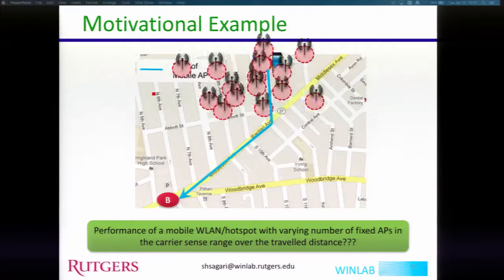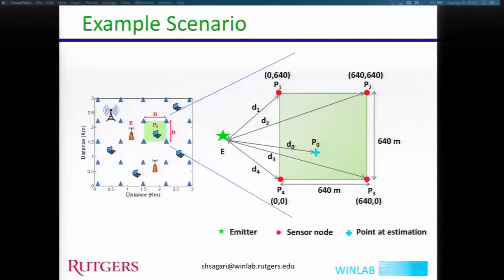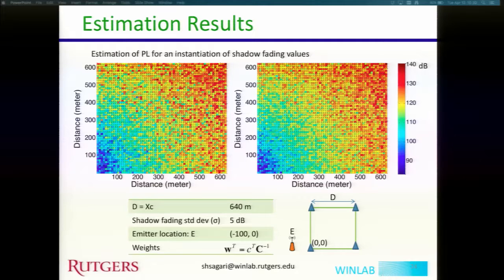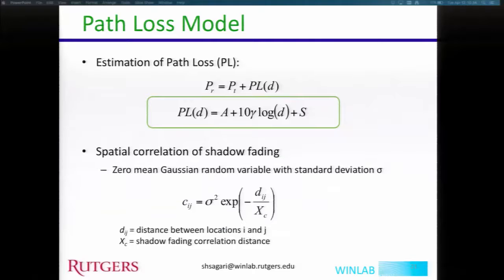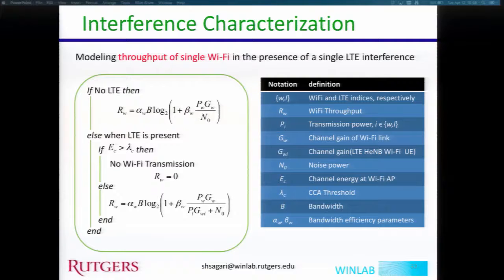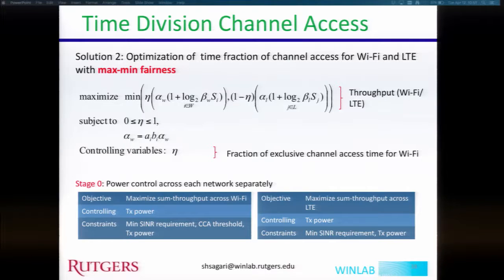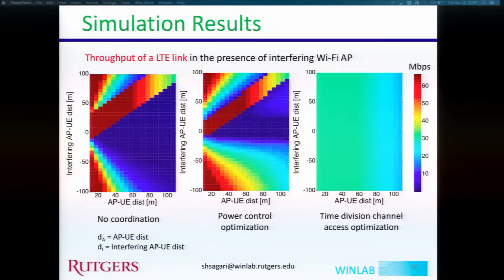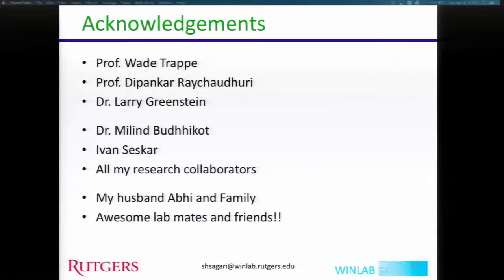PhD Dissertation Defense - Shweta Sagari "Models and Algorithms for Spectrum Coexistence in..."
Date: April 12, 2016 10:00 AM

Title: "Models and Algorithms for Spectrum Coexistence in Wireless Networks"

Speaker: Shweta Sagari

Abstract:
In the last decade, there have been several technological trends that have occurred together and have caused a shift in how wireless systems will be deployed. The significant increase in the capabilities of mobile devices, combined with the proliferation of Internet enabled services, and the improvement in the communication support provided by new waveforms for wireless communications, have initiated a shift from the traditional, macrocell-based cellular network to new forms of radio access technologies (RATs) involving multiple, smaller cells deployed in vicinity of each other. These smaller scale cells will often involve different wireless technologies and often be operated by different providers, and thereby leads to new forms of heterogeneity in the resulting network. This heterogeneity, unfortunately, can lead to serious internetwork interference issues and can negate the improvement in overall system performance that was the original motivation for employing many small cells in close proximity. In this thesis, in order to support the coordination that is needed for coexistence between many small cell wireless networks, we examine different technologies that are needed for flexible spectrum management. Motivated by the need for internetwork architectures that support spectrum coordination, we have conducted performance evaluation associated with the joint deployment of mobile and fixed hotspot networks, developed spectrum models that characterize interference among different wireless entities, provided new methods for efficient emulation of multinode wireless channels, devised algorithms that estimate radio spectrum usage, and provided algorithms for coordination between different wireless systems to improve the overall system performance and spectrum efficiency.